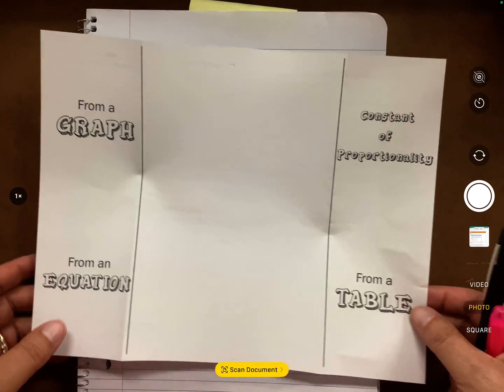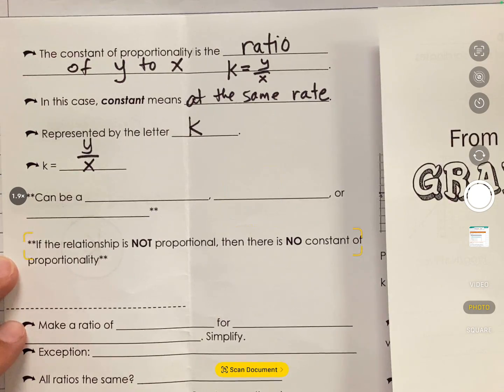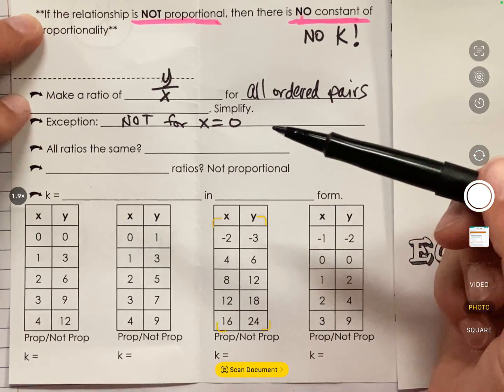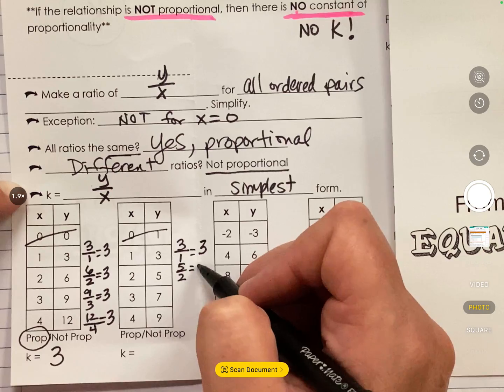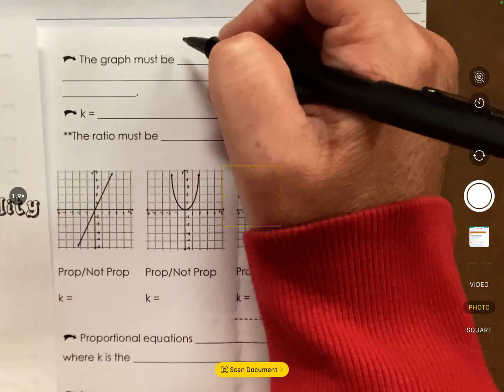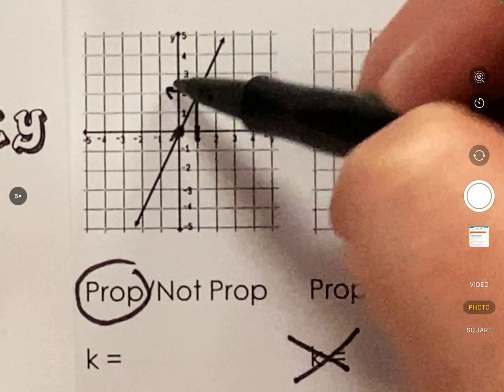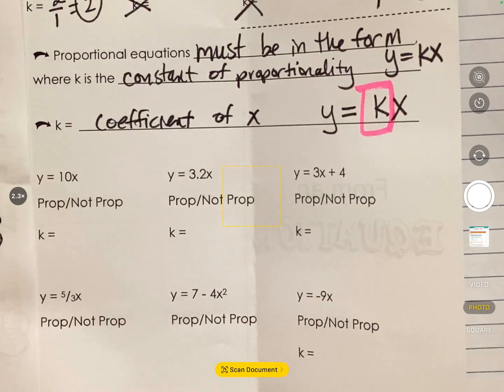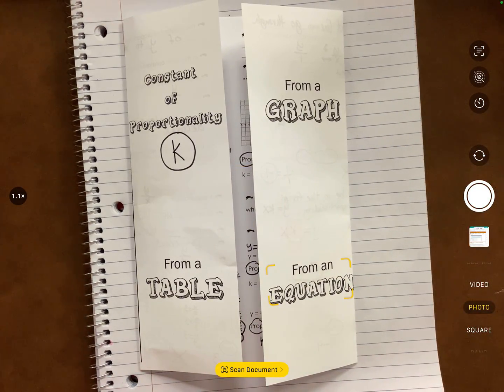Putting it all together- Proportions